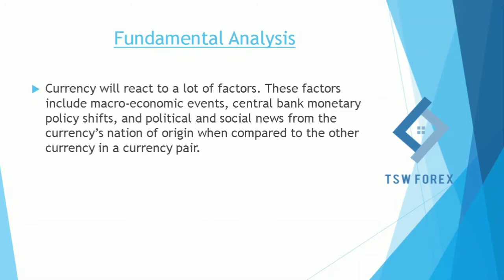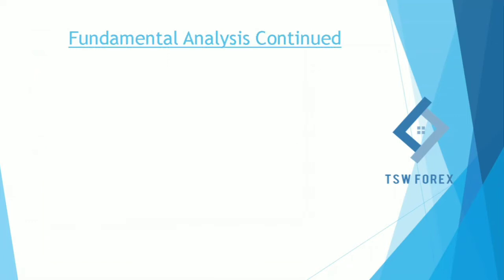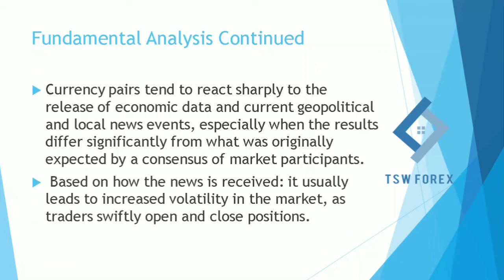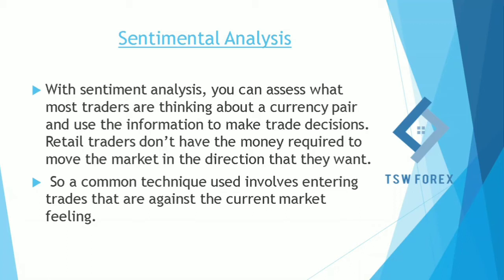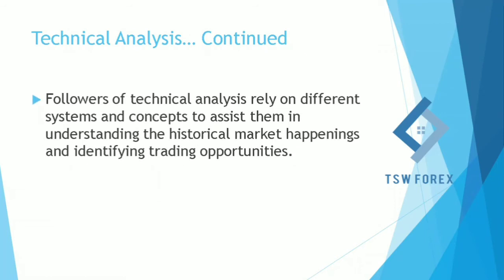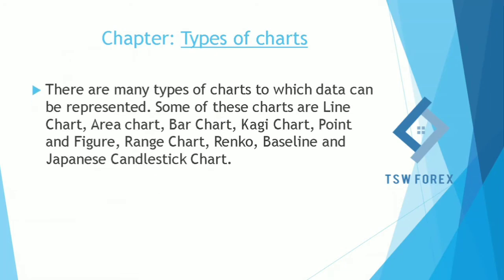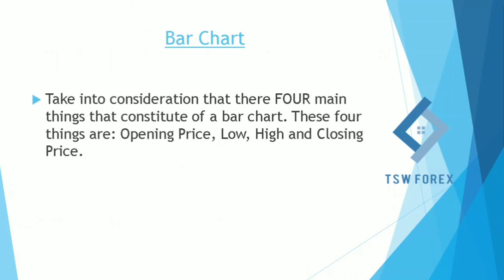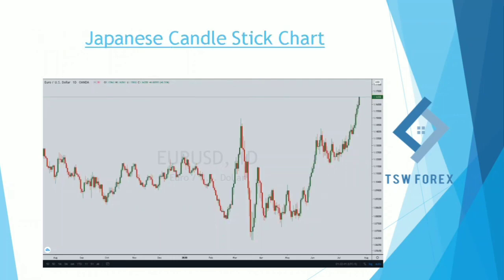TSW FOREX COURSE | TYPES OF CHARTS AND ANALYSIS | Phase One (1) Chapter 5 | BEGINNERS GUIDE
In this video we discuss types of charts and type of analysis. If you made it to this part of the course CONGRATULATIONS!! You are one step closer to being ready to make money in the Forex Market.
This is a very important level as we get more advanced information covered.

We at TSW Forex have been throught this so you don't have to. If you found this channel then you are in luck! TSW Forex is a comapny that seeks to give FREE content to traders in a simplified, structured and fun way. With the combined experience of 7 years we seek give that experience to traders who are at the beginner and intermediate level.